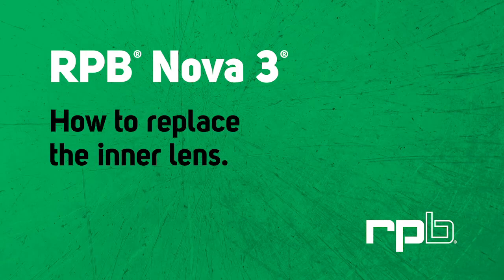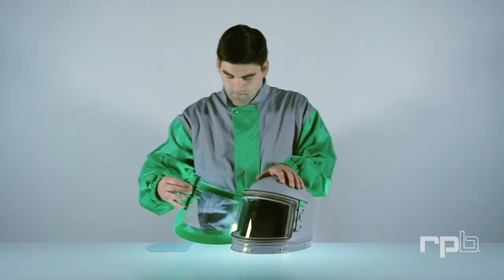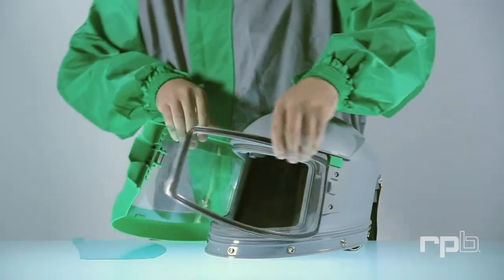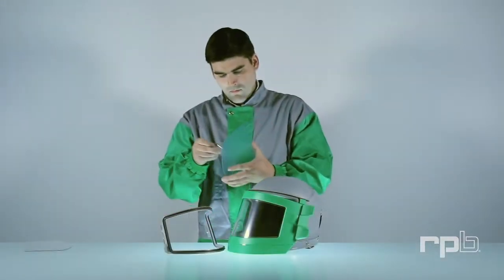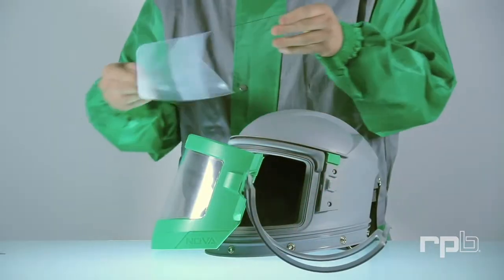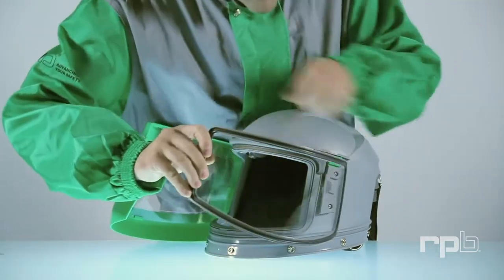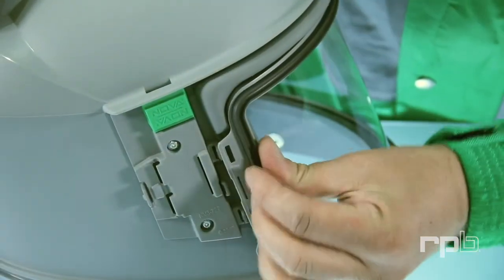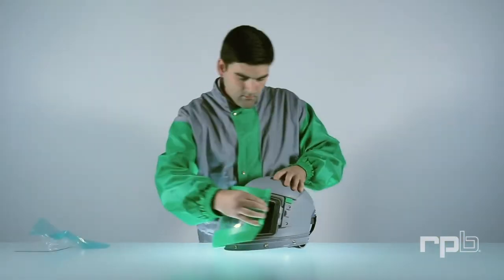Replace the inner lens | Nova 3 | RPB Safety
This video will show you how to replace the inner lens of your RPB Nova 3 blasting respirator.